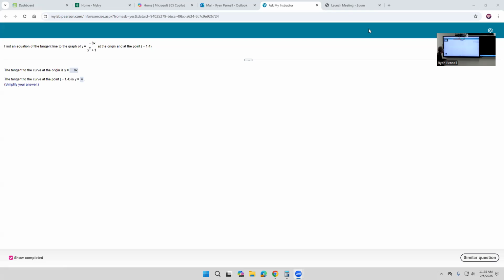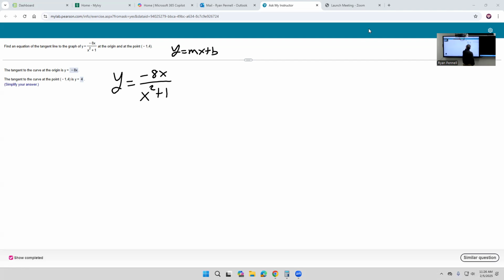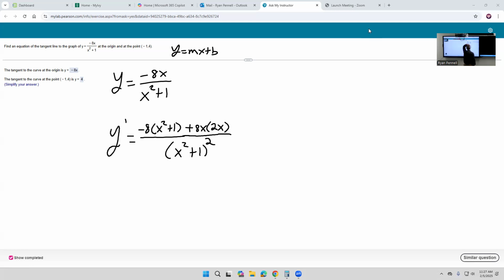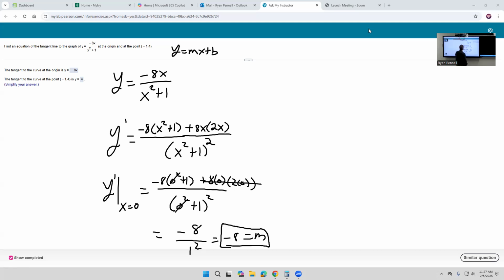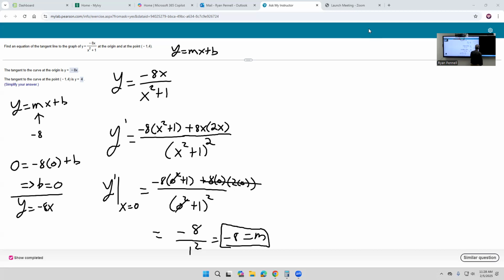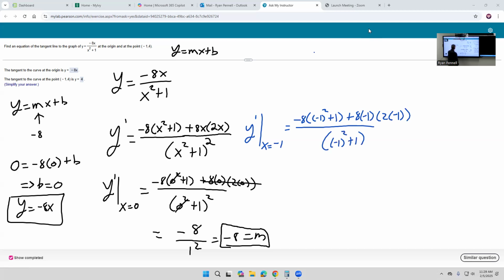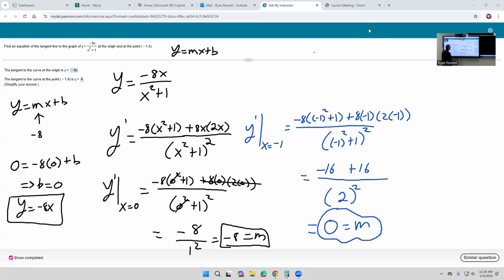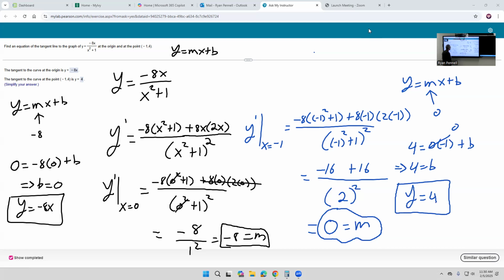Find an equation of the tangent line to the graph of y